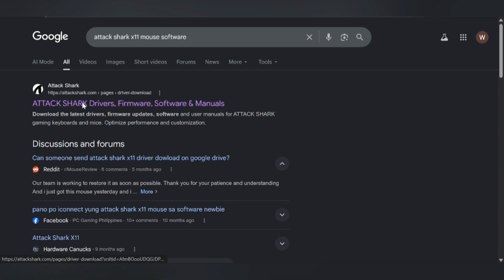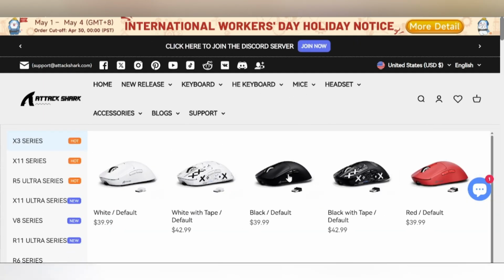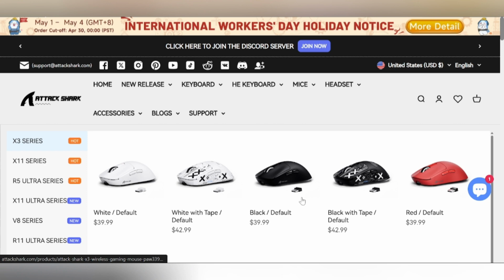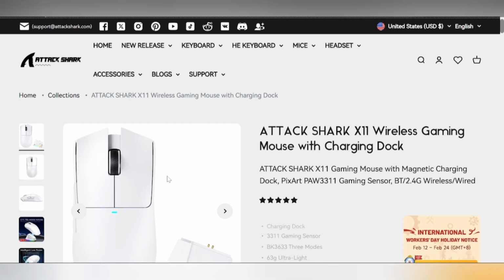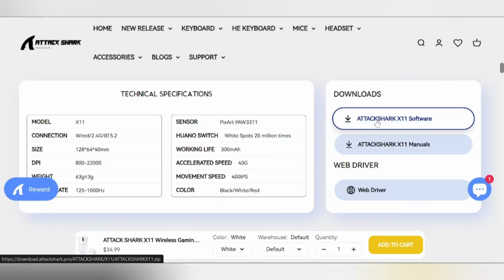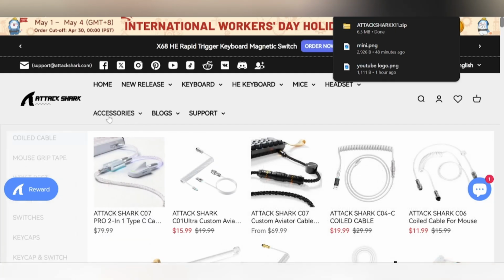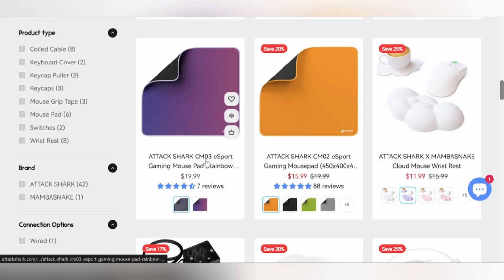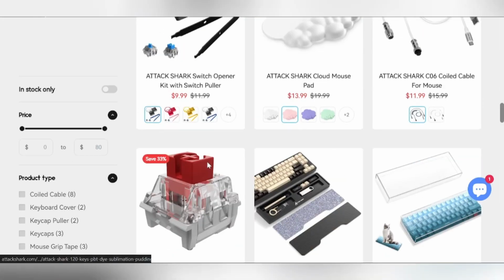How to Download, Install, and Use Attack Shark X11 Mouse Software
This guide covers downloading, installing, and using the Attack Shark X11 software to customize DPI, RGB lighting, button mapping, and macros.

⚠️ Before You Start:
Software runs on Windows 7, 8, 10, and 11 only (no official macOS/Linux support)
Connect the mouse via USB cable, 2.4G dongle, or Bluetooth before launching software